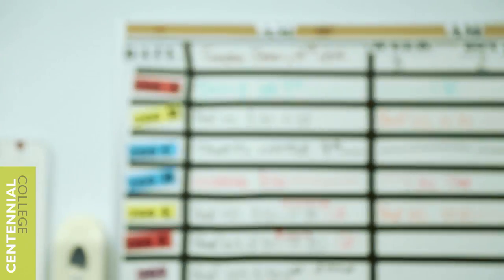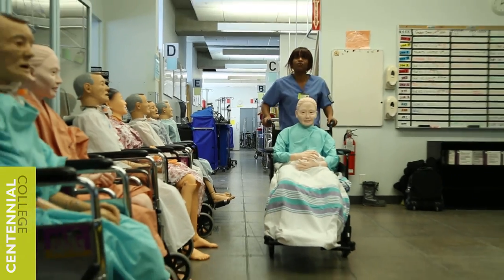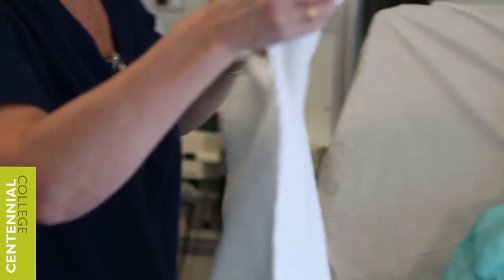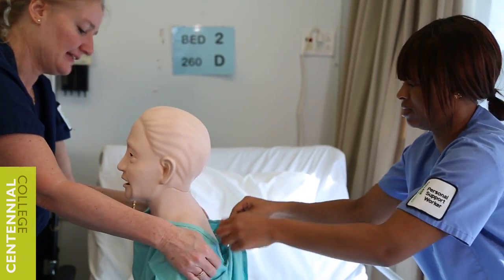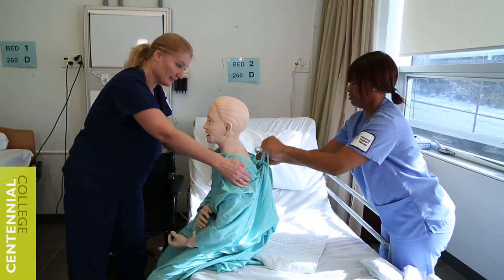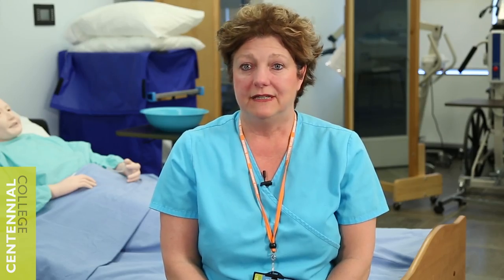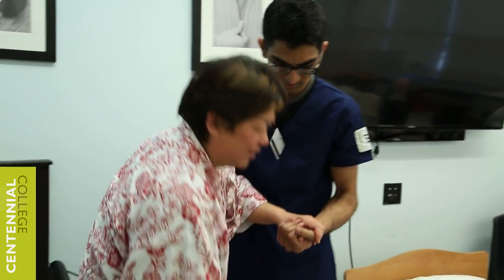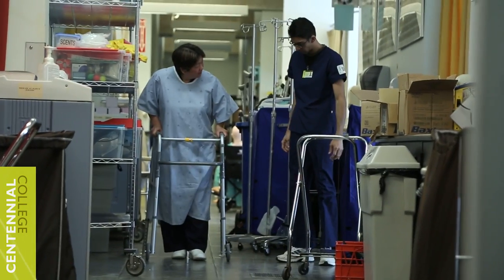Centennial College: Personal Support Care Worker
Centennial College’s Personal Support Worker program is a one-year program that prepares students with the ability to act within the personal support worker role, under supervision, and by following care/service plans and established policies and procedures. Fifteen weeks of extensive practical experience is spent working with teams in hospitals long-term care institutions and in the community, and graduates can participate as members of the care service teams in both community and institutional settings.